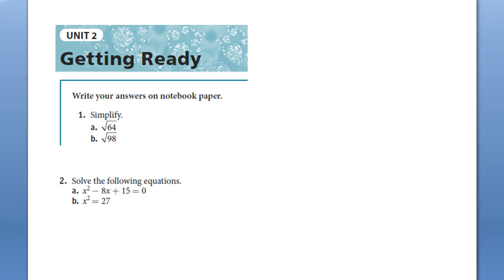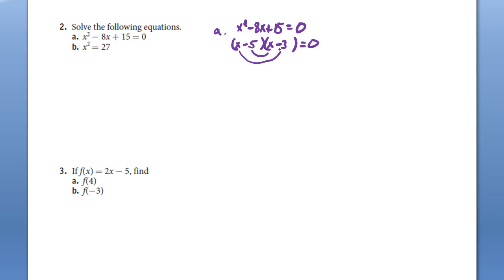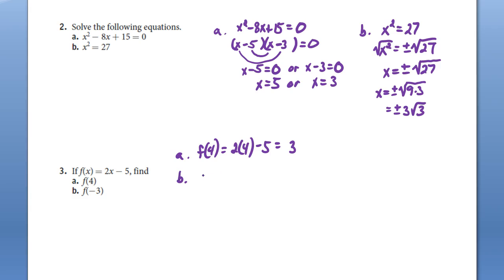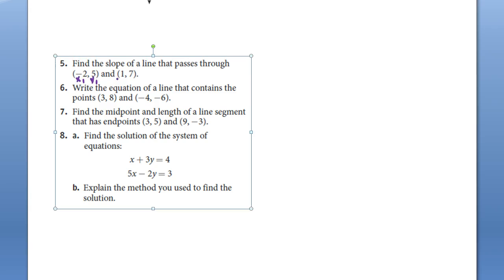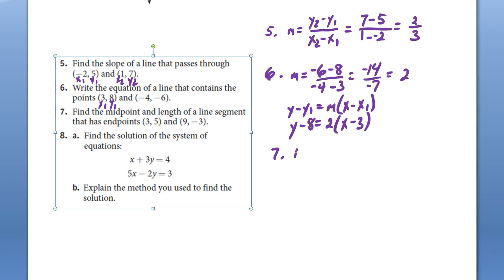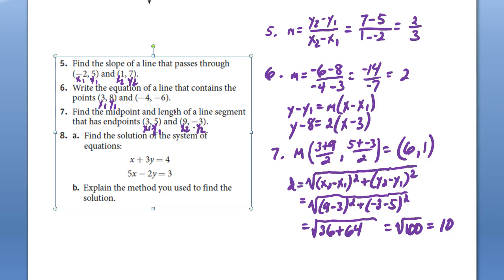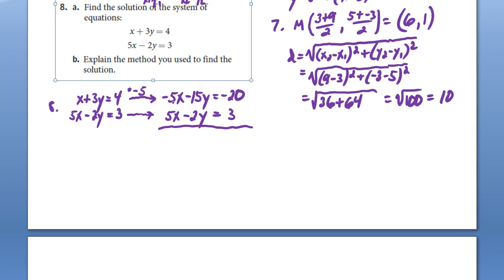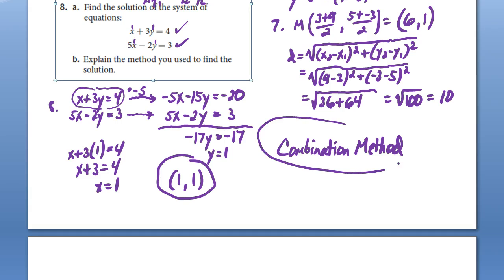Unit 2 Getting Ready solutions (p 102)